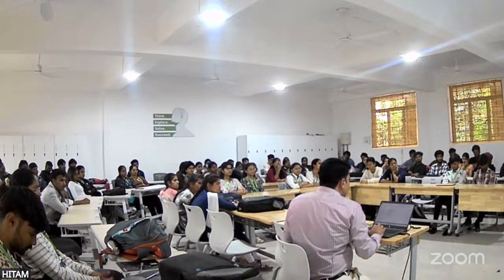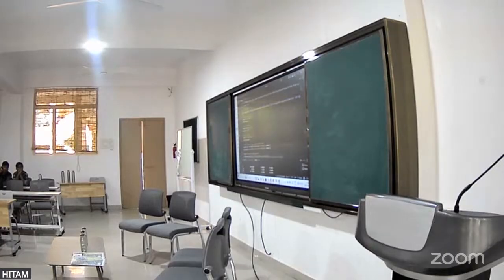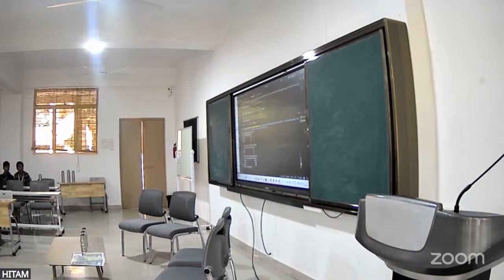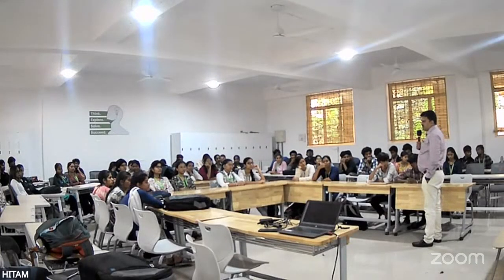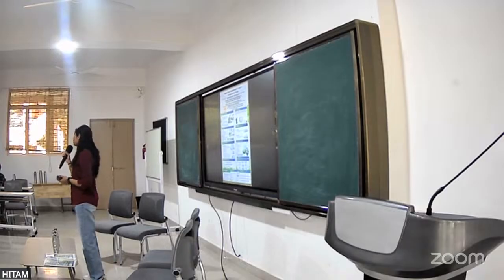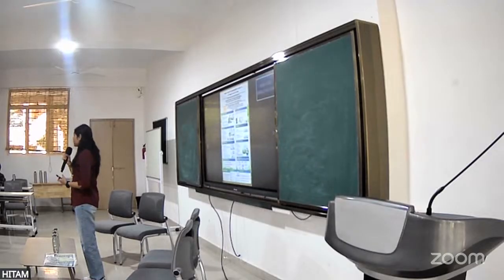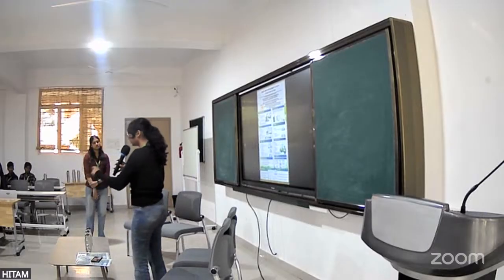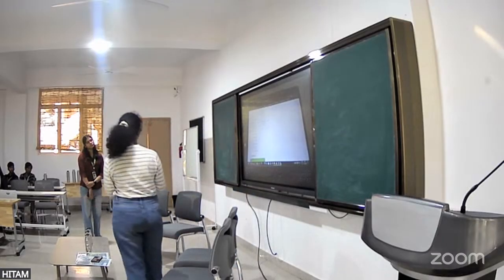10DAYS WORKSHOP -CSE